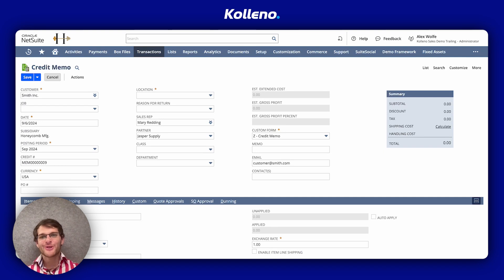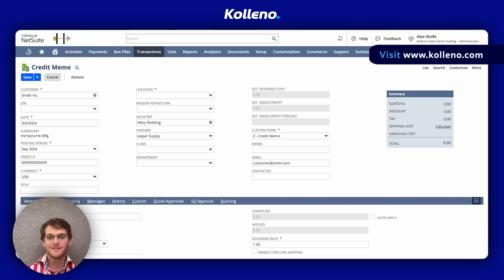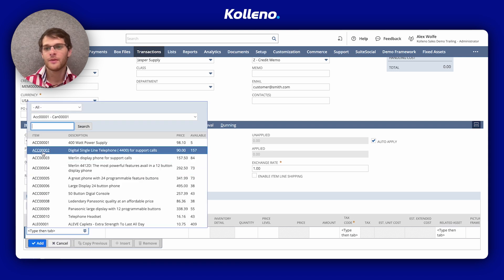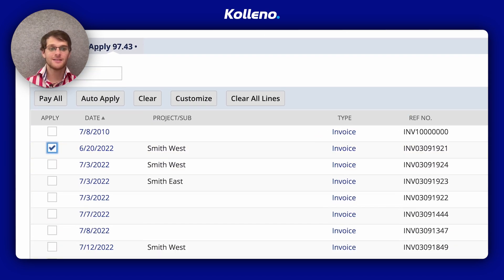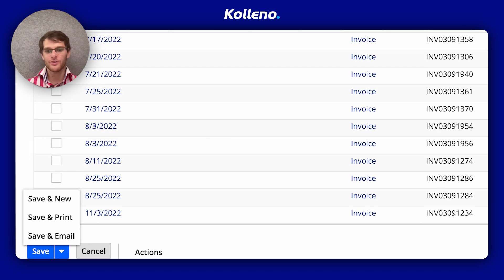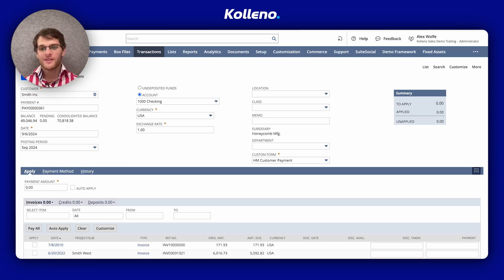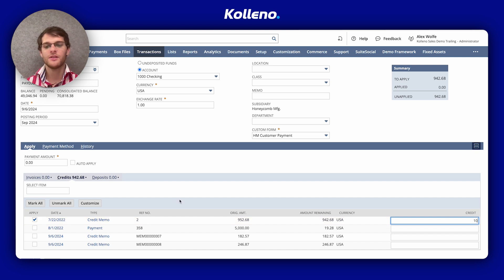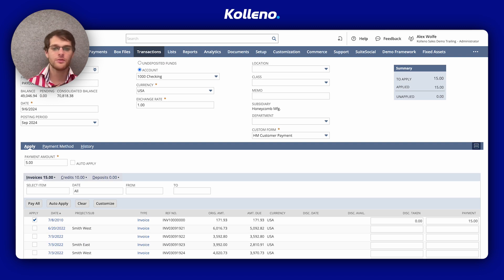NetSuite Tutorial | Apply a Credit Memo on the Credit Transaction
Need to apply a credit memo directly to an invoice in NetSuite? I'll guide you through how to do it step by step. From using the auto-apply feature to manually applying the credit, you'll learn how to manage customer payments with ease.
Curious about handling payments with both credits and cash? I've got you covered!